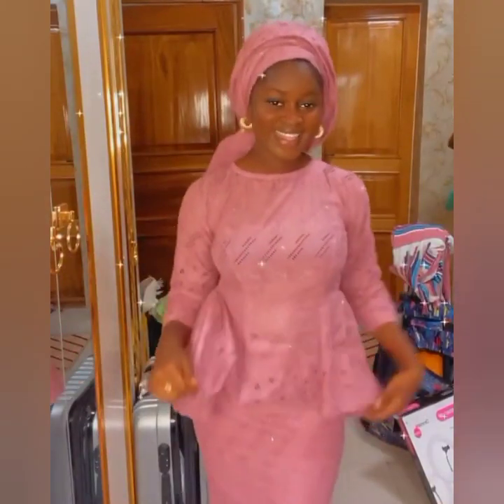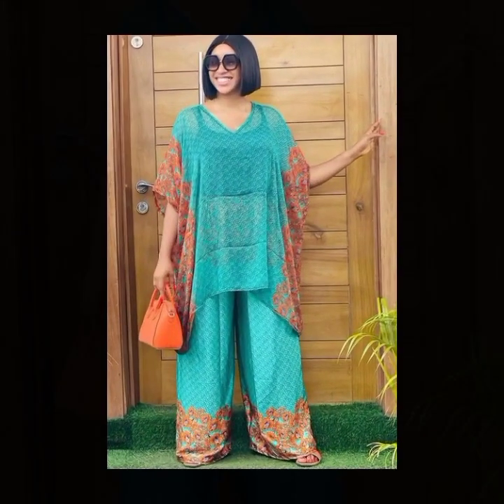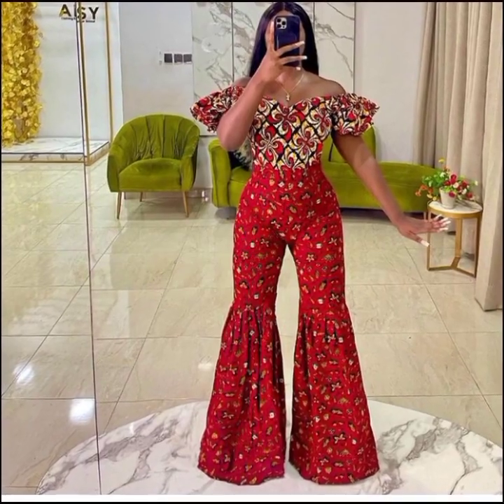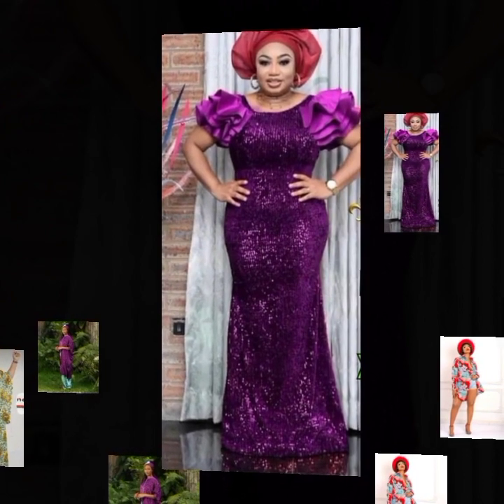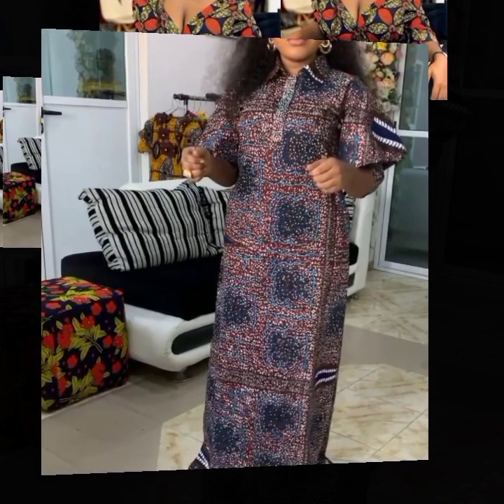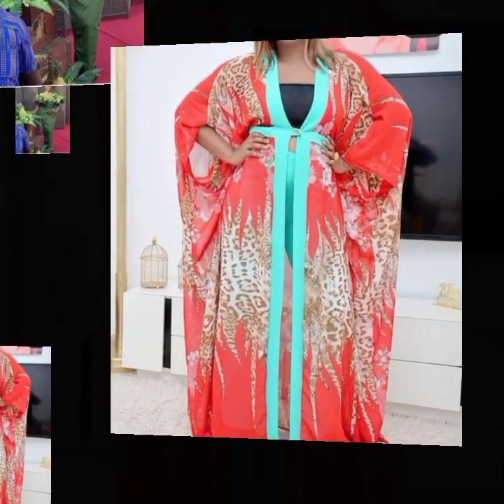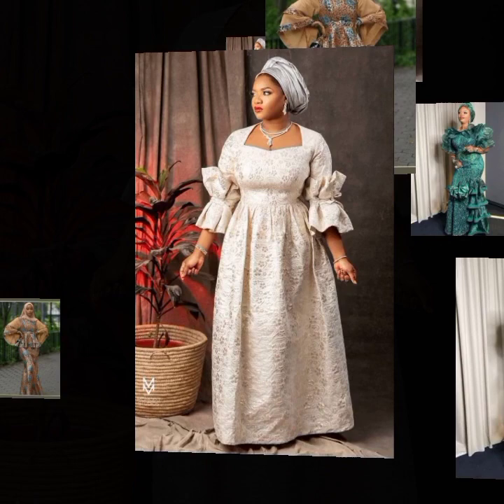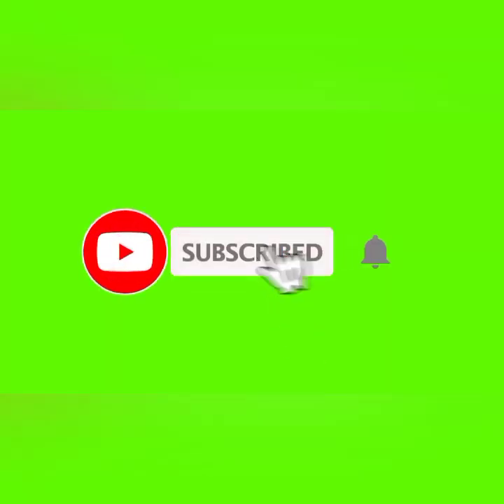40+ AFRICAN DRESSES: BEST STYLISH AFRICAN FASHION ANKARA STYLES || LACE STYLES & ASOEBI STYLES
40+ AFRICAN DRESSES: BEST STYLISH AFRICAN FASHION ANKARA STYLES || LACE STYLES & ASOEBI STYLES

Also Watch👇
Newly Released Senegalese Exquisite Bazin Richie Styles || African Fashion Styles ||Senegalese Bazin

40+ AFRICAN DRESSES: MOST STYLISH AND FLAWLESS African Fashion Malian/Gambian/Senegalese Styles